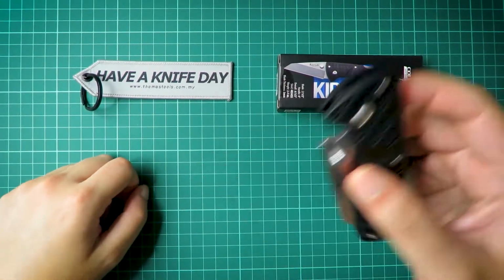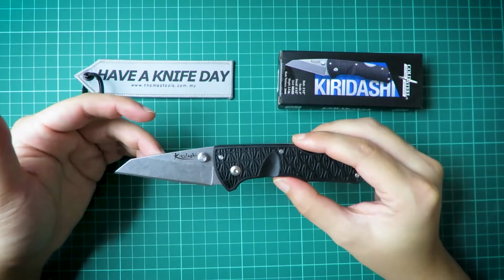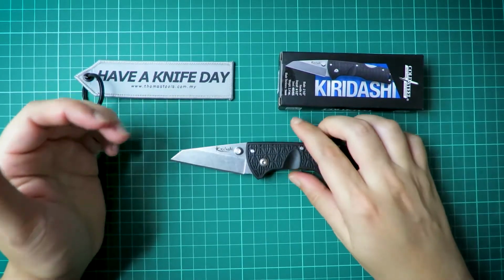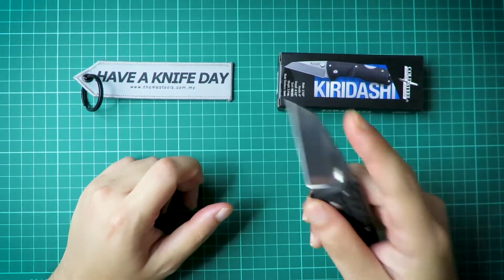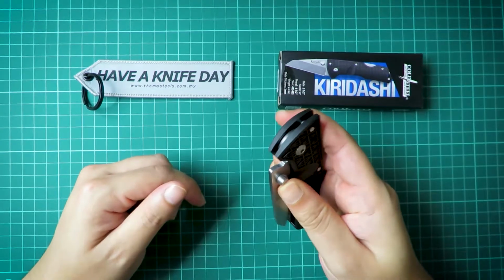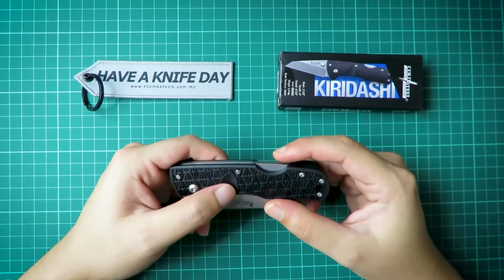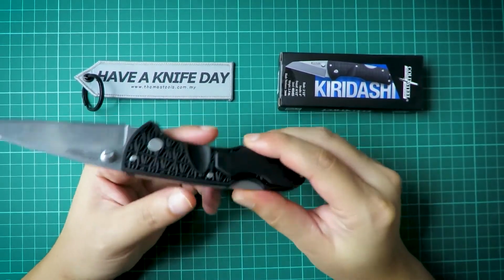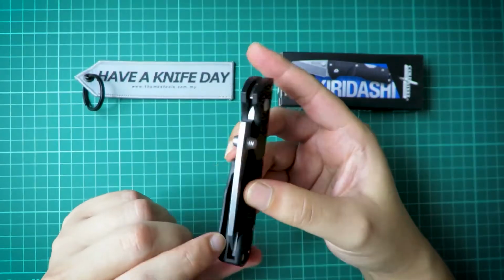Cold Steel Kiridashi Folding Knife Overview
We are from Malaysia and shipping worldwide.

The Kiridashi is the original Japanese utility knife. Traditionally carried in the sleeve pocket of one’s kimono by both Samurai and peasant alike. Nowadays, Kiridashi is used by practically everyone in Japan from children to master craftsmen! In many ways, it’s the fixed blade equivalent of the western pocket knife. Due to its innate practicality, it’s used for everything from whittling, carving, paring, and nearly every conceivable cutting chore.

Now Cold Steel has improved this famous classic utility knife by making a folding knife version! This Kiridashi folder provides a razor-sharp classically shaped blade made from 4034SS stainless steel that’s mated to a handsome, comfortable Griv Ex™ grip that will never rot, crack, warp or mildew. To guard your fingers, it comes with Tri-Ad® Locking mechanism, proven time and time again to be the strongest, safest locking mechanism available. Light in weight, thin and handy, Cold Steel's Kiridashi is a joy to carry clipped to a pocket.